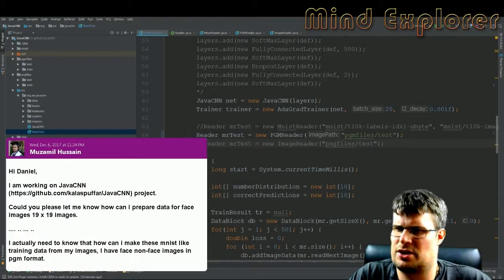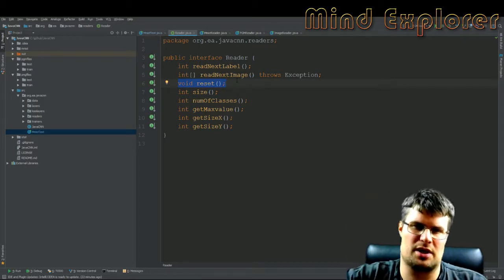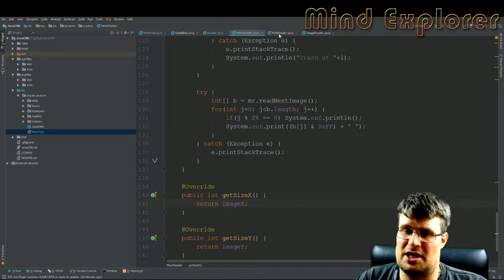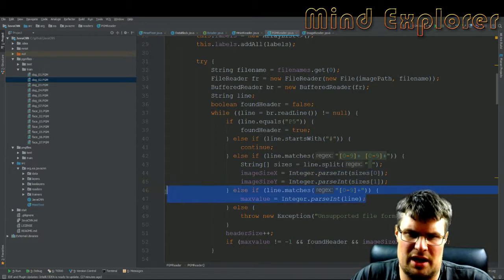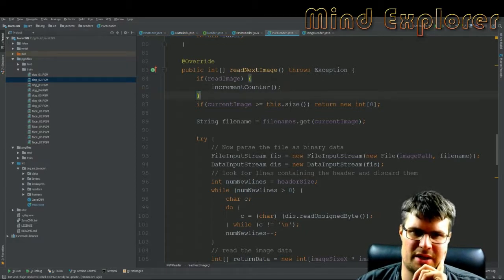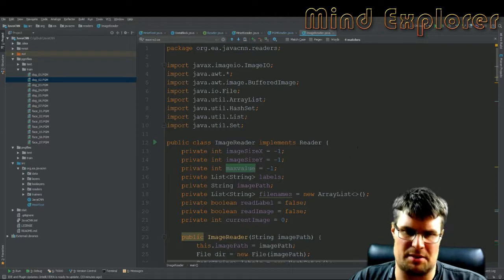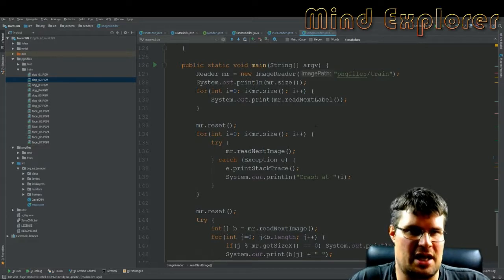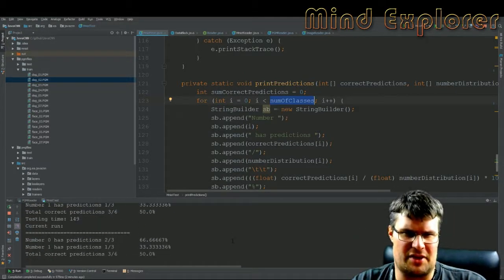JavaCNN - Image Readers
In this video, we improve the JavaCNN repository by adding new image readers to get your test and training data.